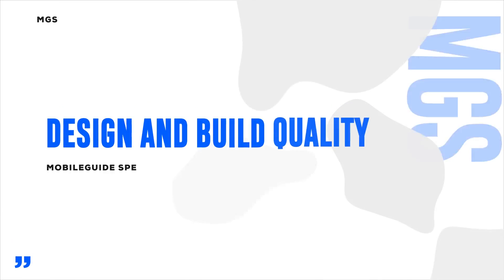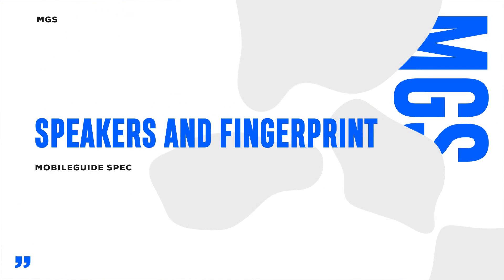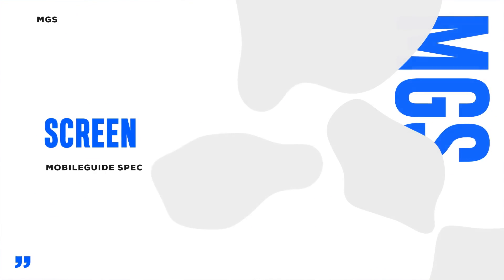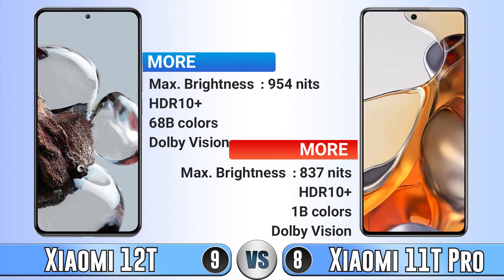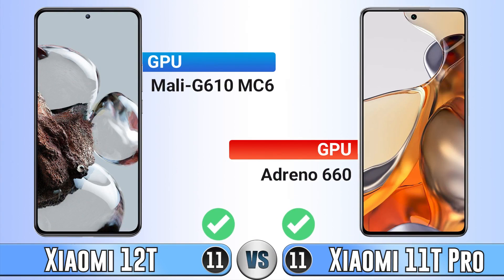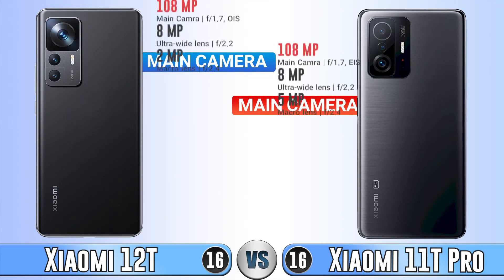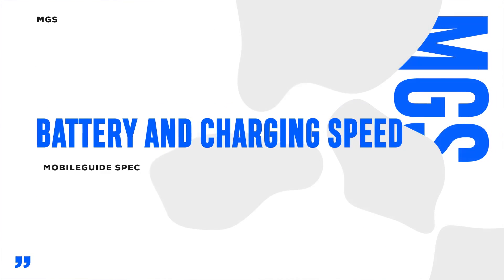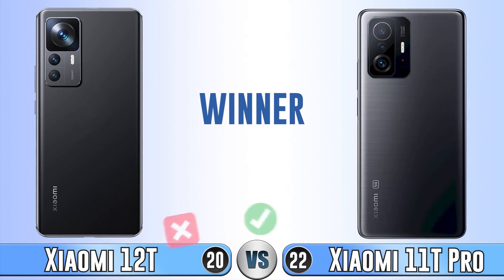Xiaomi 12T vs Xiaomi 11T Pro | Which one is best?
Here we compared two flagship smartphones: the 6.67-inch Xiaomi 12T (with MediaTek Dimensity 8100 Ultra) that was released on October 4, 2022, against the Xiaomi 11T Pro, which is powered by Qualcomm Snapdragon 888 and came out 13 months before. Xiaomi 12T vs Xiaomi 11T Pro

Reasons to consider the Xiaomi 12T :

🔹Shows 8% longer battery life (31:59 vs 29:32 hours)
🔹Newer Bluetooth version (v5.3)
🔹Delivers 14% higher peak brightness (957 against 842 nits)
🔹13% higher pixel density (446 vs 395 PPI)

Reasons to consider the Xiaomi 11T Pro :

🔹23% faster in single-core GeekBench 5 test: 1142 and 929 points

12T vs 11T Pro
MI 12T vs Mi 11T Pro
Xiaomi 12T vs 11T Pro